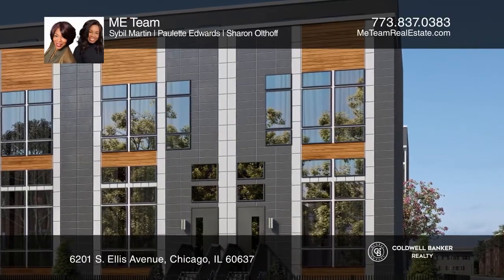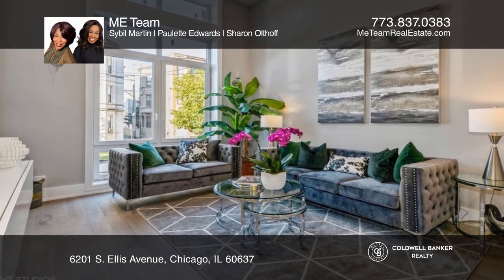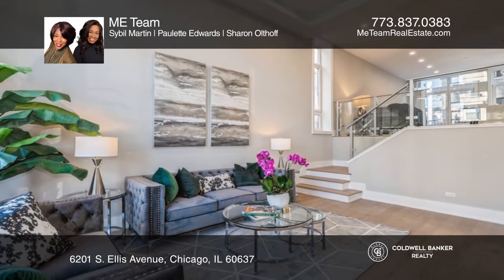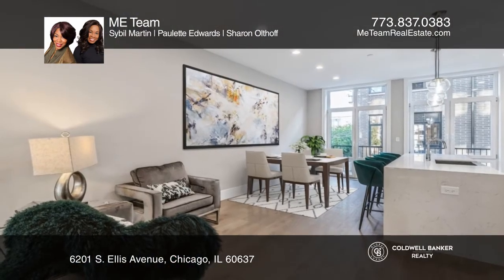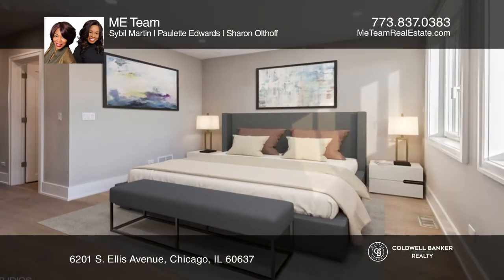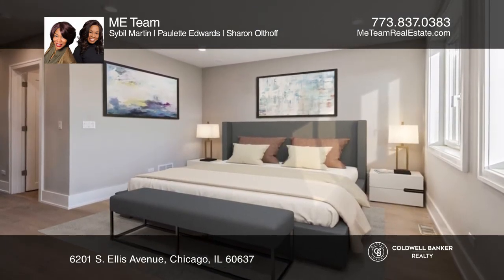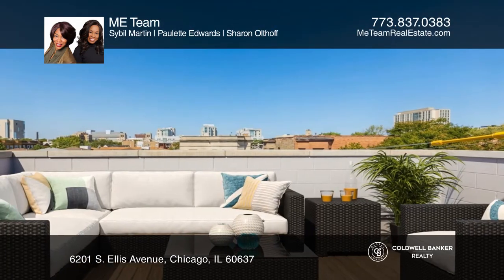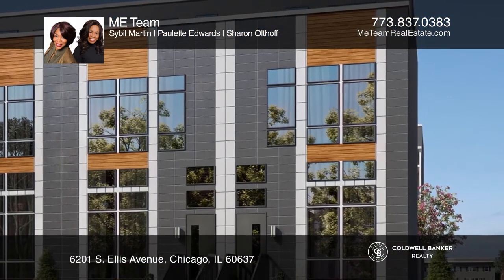6201 S. Ellis Avenue Chicago, IL | ColdwellBankerHomes.com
6201 S. Ellis Avenue, Chicago, IL

Introducing The Presidential Square 34 Unit Row Home Development situated in the heart of Woodlawn, home of the Obama Center and the University of Chicago. This impeccably designed four bedroom, three and one-half bath New Construction Home is showcasing the highest level of craftsmanship, design, a